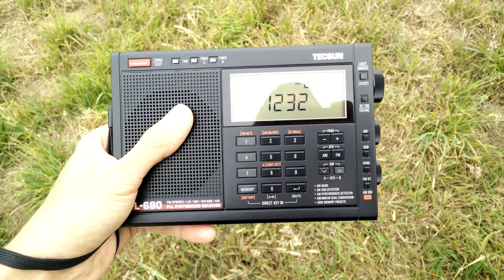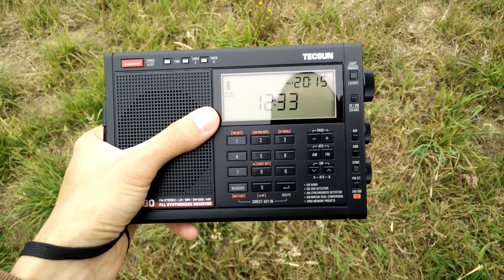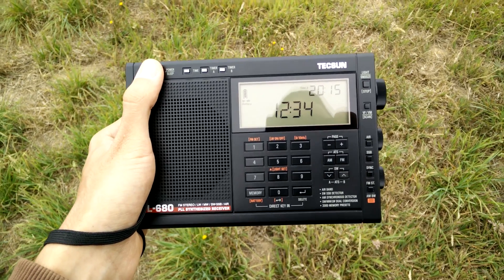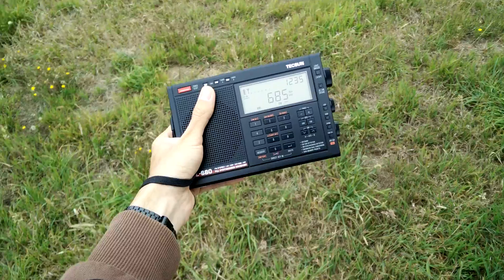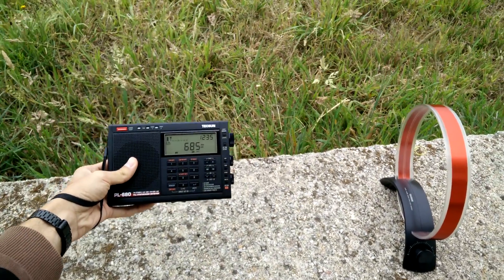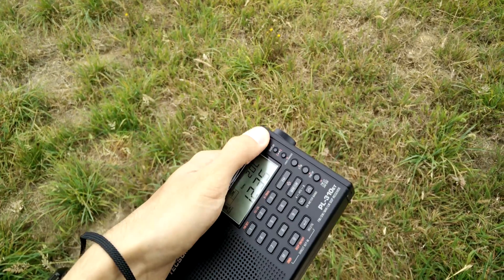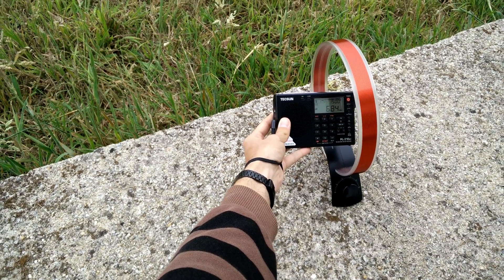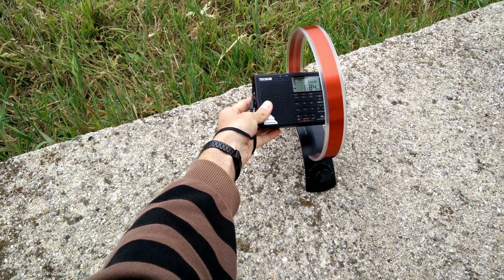How to improve Medium Wave radio reception on daytime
Using a proper tunable Medium Wave Loop antenna can improve a lot the Medium Wave reception even during the day (which only rely on ground wave propagation), allowing to do some proper DXing.

Transmitter info (TX)
Distance: 488 km (303 miles)
Station: RNE (Radio Nacional de España)
Center frequency: 684 kHz
Power: 600 kW
Transmitter location: Sevilla - Andalucía (Spain - Europe)
Language: Spanish
Band: MW (Medium Wave)
Modulation: AM (Amplitude Modulation)

Receiver info (RX)
Receiver: Tecsun PL-680 and Tecsun PL-310ET
Antenna: Tecsun AN-200 by inductive coupling
Local reception: Porto (Portugal - Europe)
QTH: IN51QB
Time reception: 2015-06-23 (sunday) 12:33 UTC

Note: The time displayed in the radio is in UTC time.

Camera: OnePlus One in 4K UHD (Ultra High Definition)